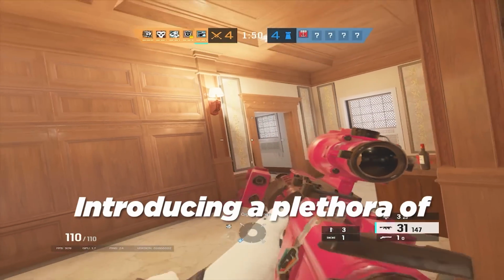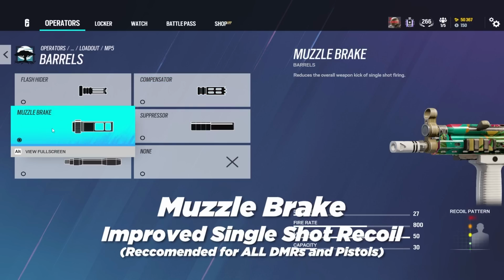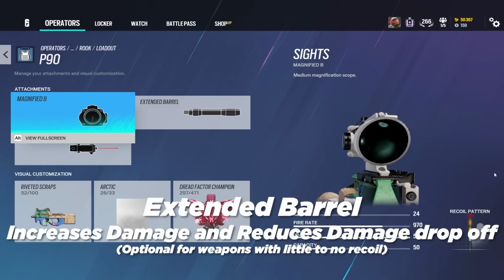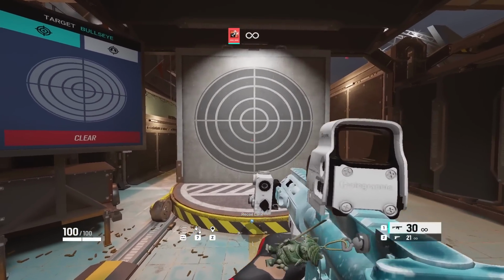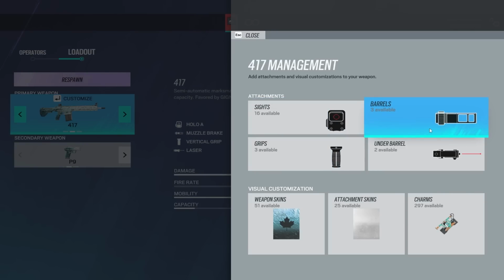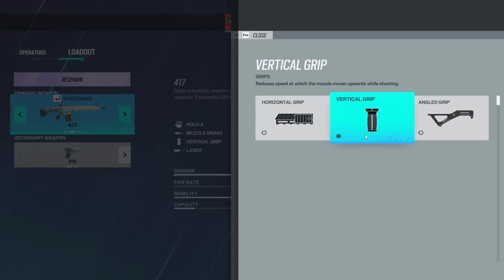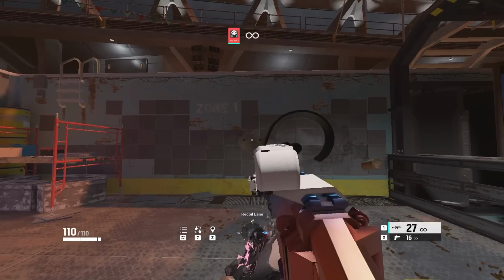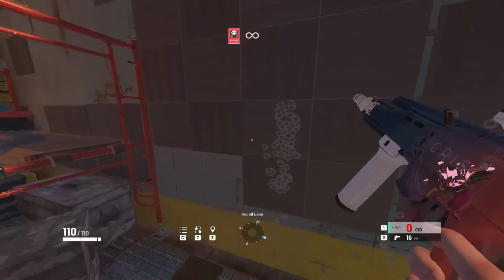How to get NO Recoil in R6 (2024 Method)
rainbowsixsiege rainbow6siege r6s rainbow six siege, rainbow six siege tips, alka r6, alka r6s